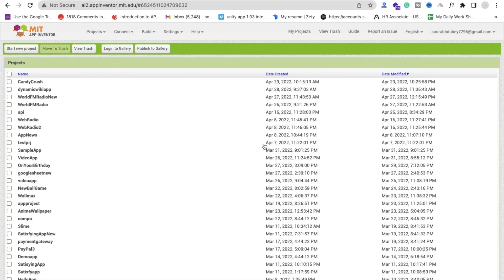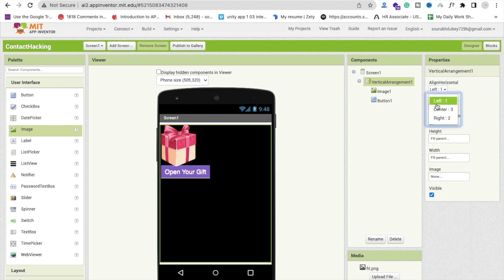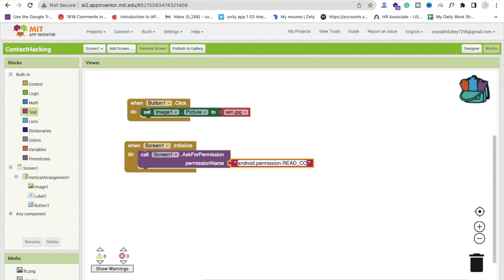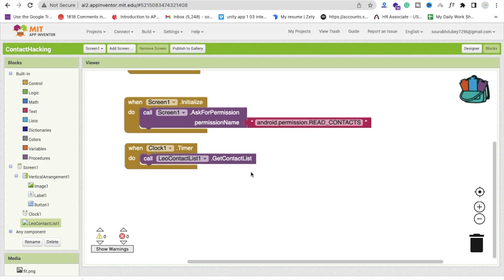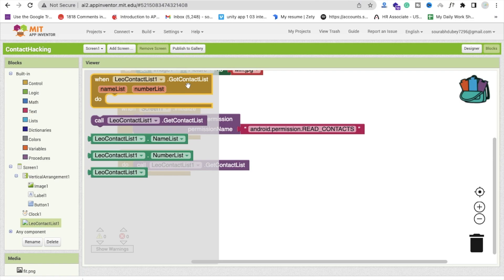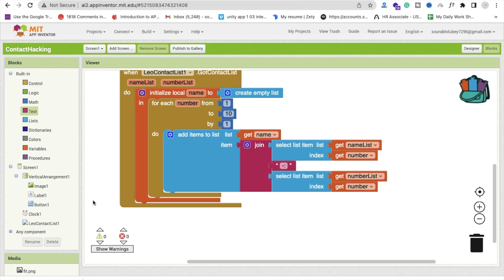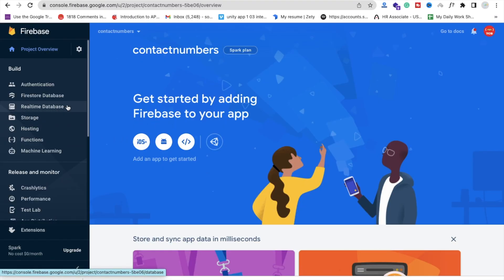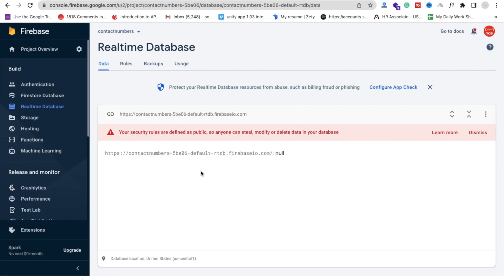How To Create App To Hack Contact Numbers using MIT App Inventor Step by Step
How To Create App To Hack Contact Numbers using MIT App Inventor.
In this video we will see the development of our contact hacking app, that can get the others phones' contact lists in your database. This app is for learning purposes so you will get the ideas that how other apps are stealing our data from your phone.
We will use one free plugin and
Thanks to Ujjwal for this plugin.